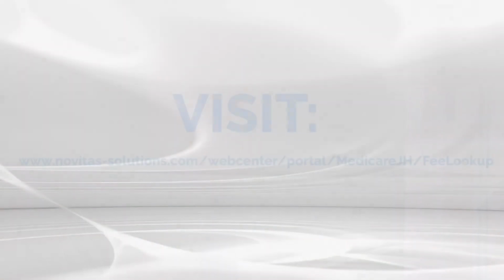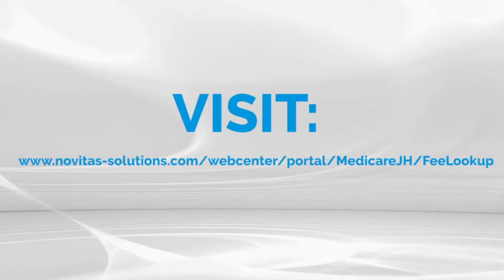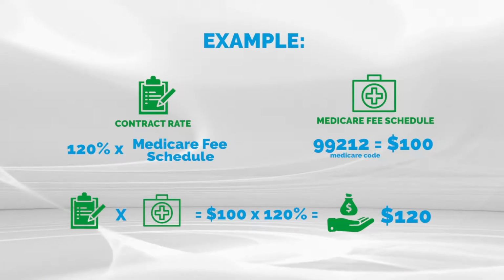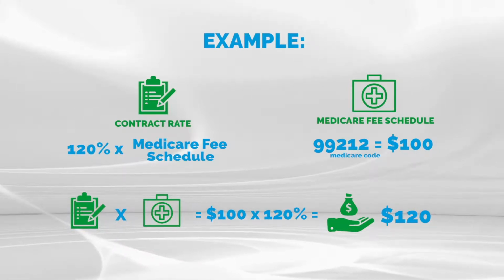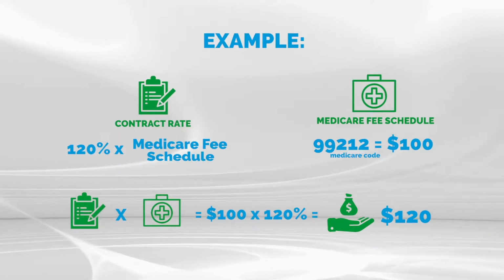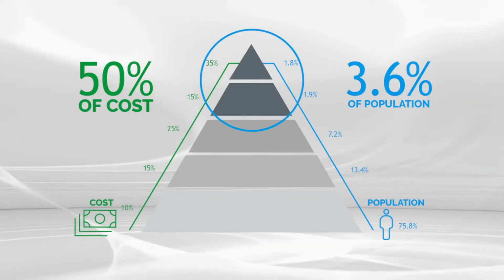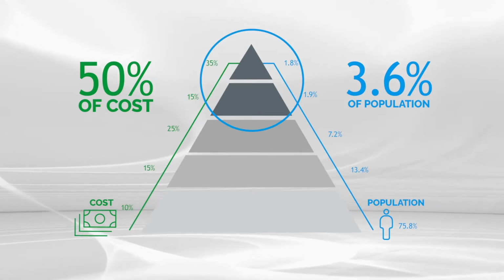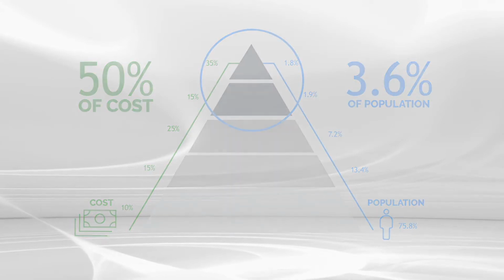Chapter 3, Section 2 - Know your Data Sources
The best place to start when looking at contract rates is the Medicare Fee Schedule (MFS). Almost all commercial contracts use the MFS as the back bone for rates and this will give you a starting point for reimbursement.

We have discussed data in previous sections, but let's talk about the best sources for data when contracting.